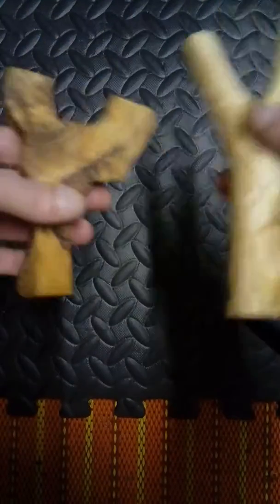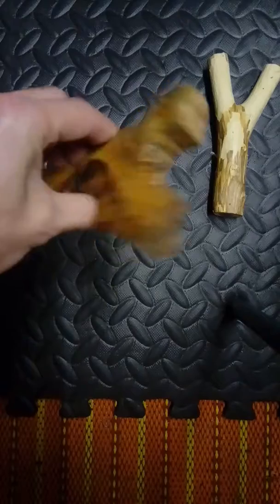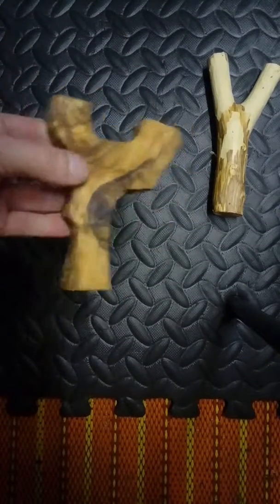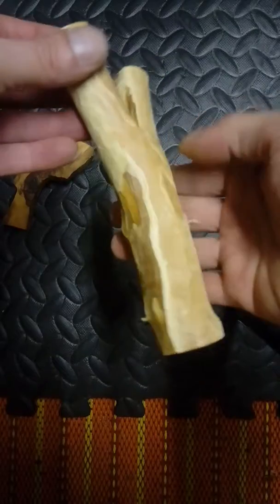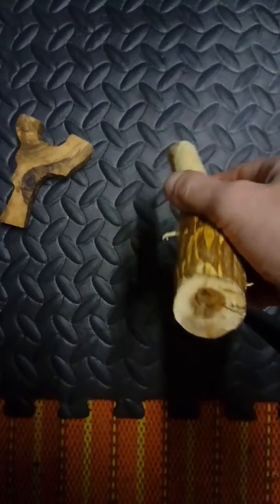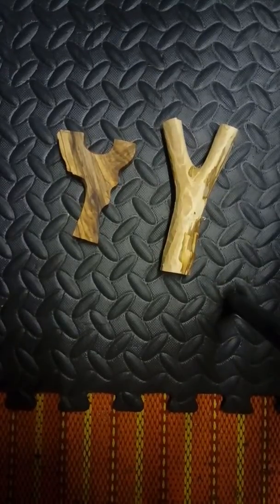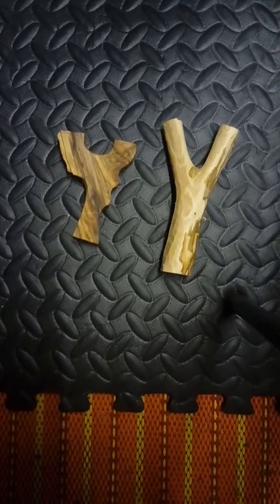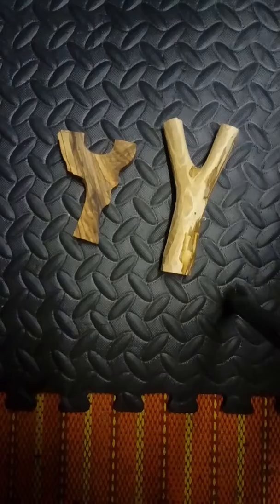Home made Spanish Olive and Spanish Yew wood Sling Shot forks Tiragomas Tirachinas Resorteras part 1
Slingshots make part 1 . A couple of exotic Spanish wood Catapult forks im working on.